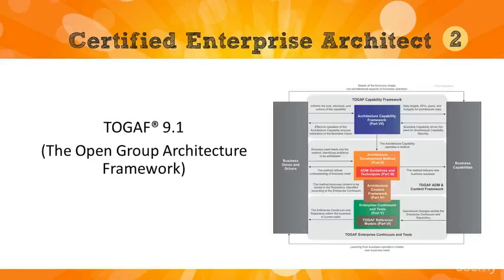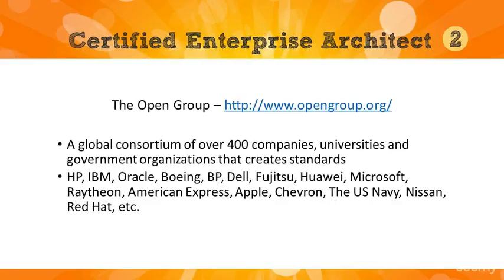Introduction (Re-recorded 3/2016)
Part 2 Certified Enterprise Architect Certification Training
Software architecture certification with TOGAF 9® Part 2 exam, to become TOGAF Certified.